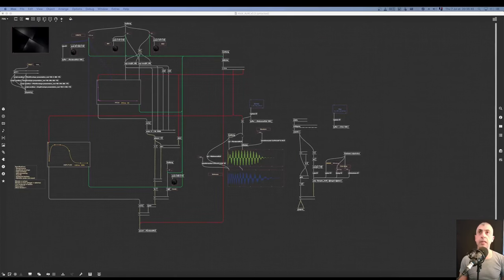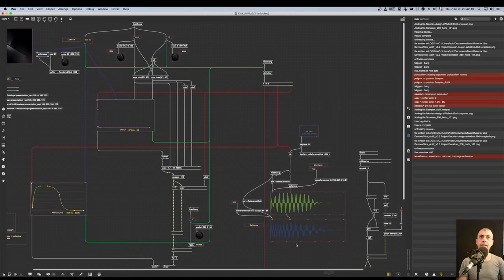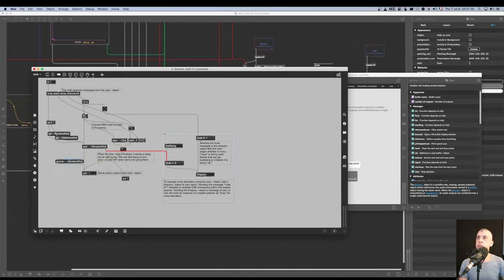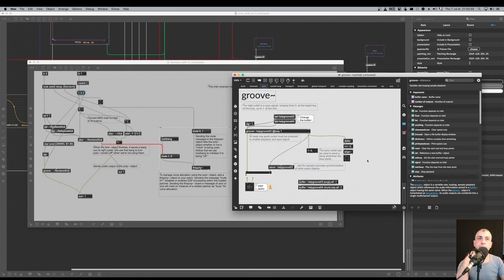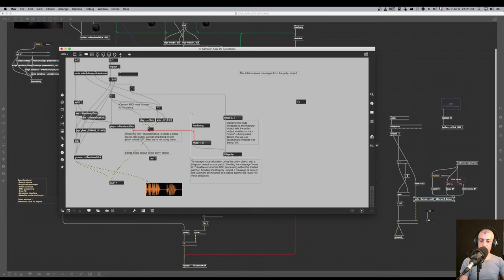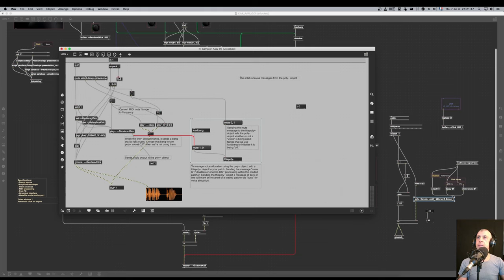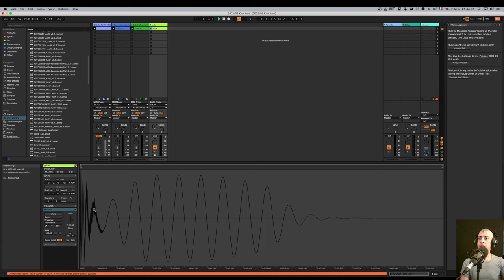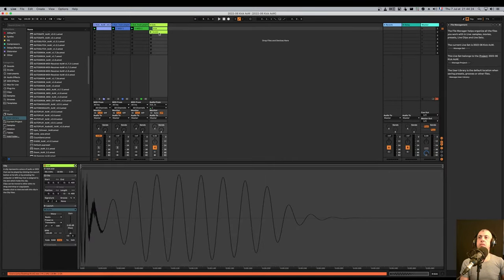M4L Ableton Live Creation - Making a Kick device in Max For Live - Part 7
In this new series, I'm aiming to create a kick plugin in Maxforlive, showing and explaining what I do and how I do it as I go.

This is part 7, covering:
00:00 Introduction & Session goals
00:23 Cleaning up !
04:09 Correcting phase parameter
05:28 Exporting kick as a wavefile
12:11 Adding pitch sensitive kick
33:14 Thought about next steps and questions...
34:40 Correction on pitch stuff
48:15 Adding the click to the exported wavefile
55:49 Conclusion